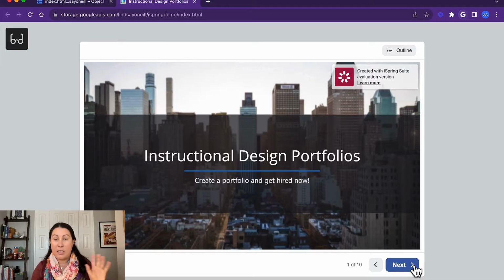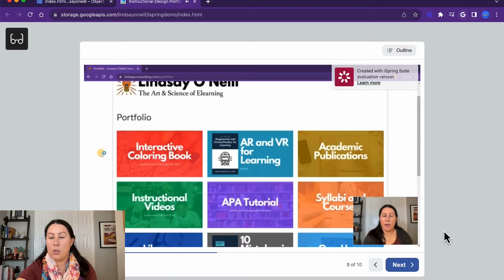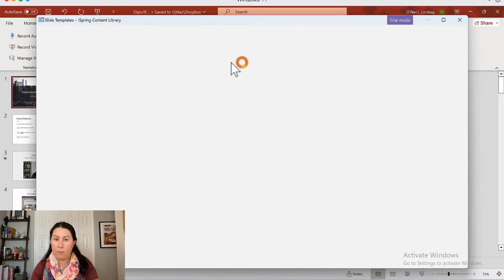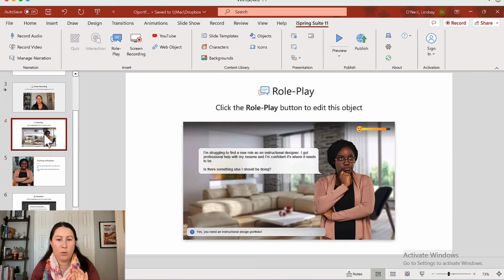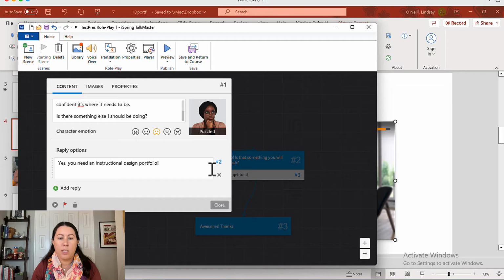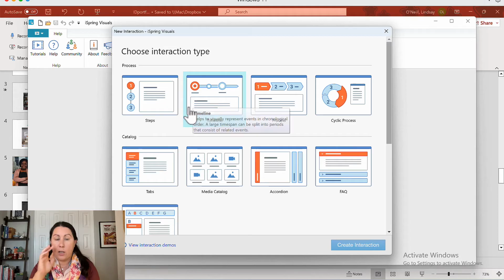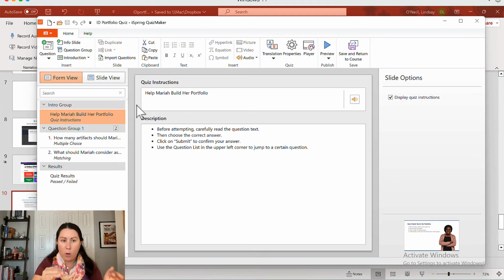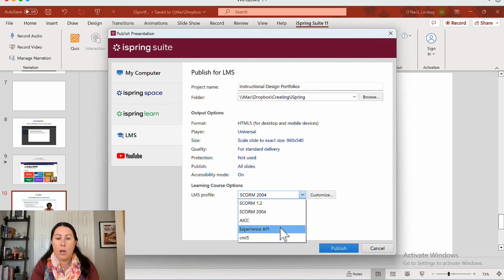iSpring Suite 11 Review and Demo!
LINDSAYONEIL-SUITE for iSpring Suite
LINDSAY-SUITE-MAX for iSpring Suite Max

iSpring Suite 11 is an easy, no-coding way to create online courses FAST! Check out my review and demo of this fun elearning software. iSpring Suite 11 would be a great choice for instructional designers looking to create courses in a flash.